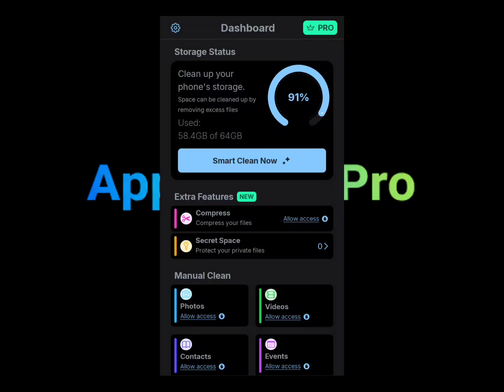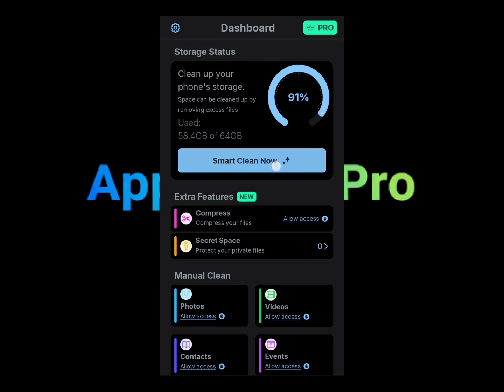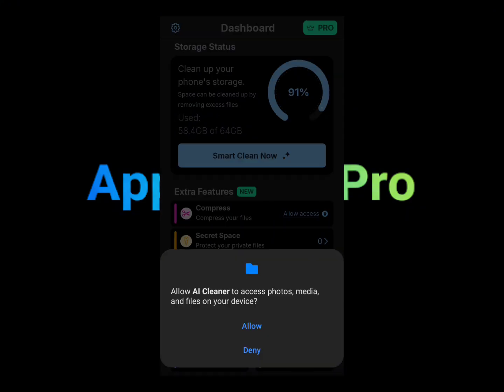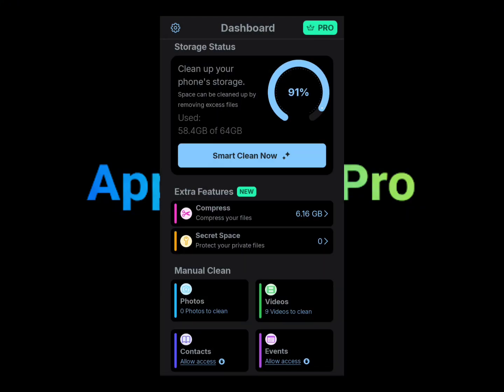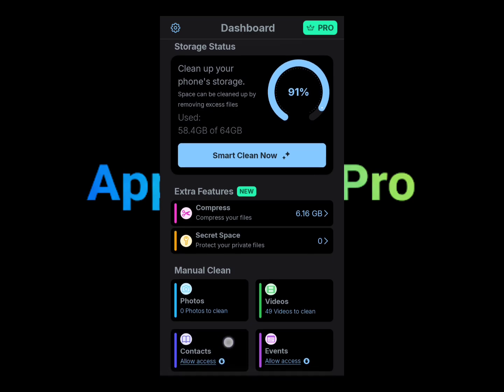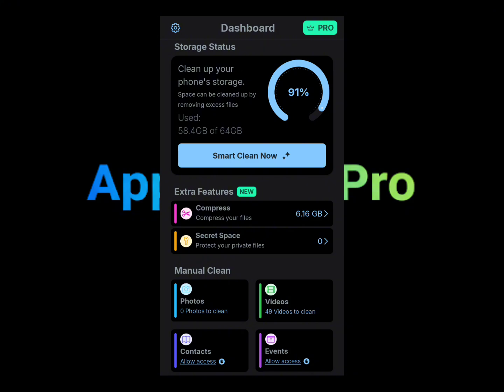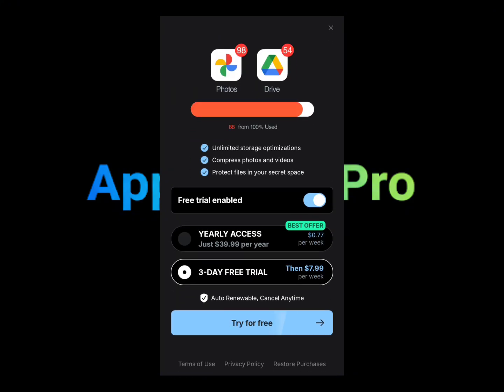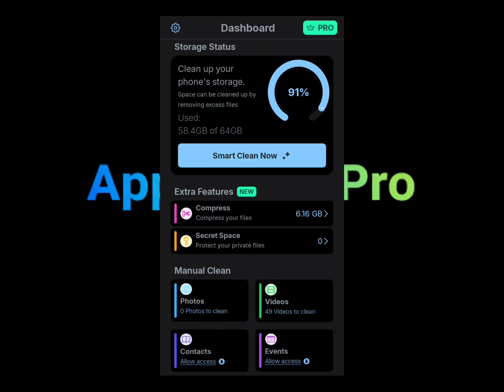Al Cleaner - Phone Cleaner How to use